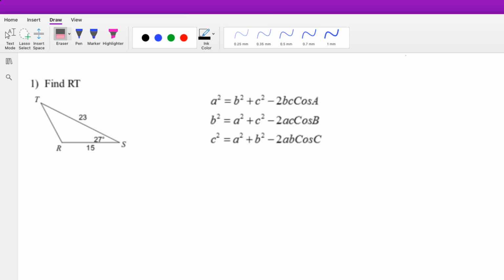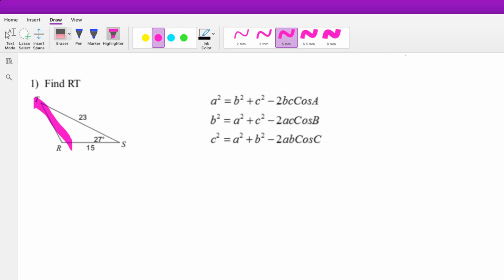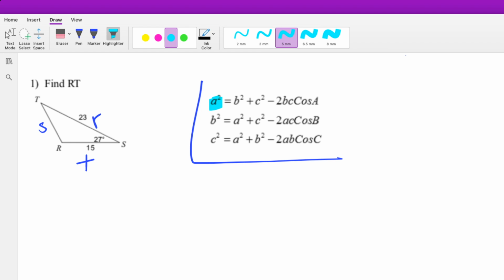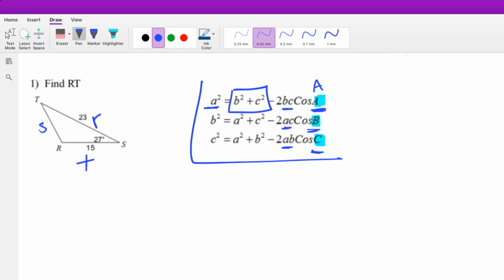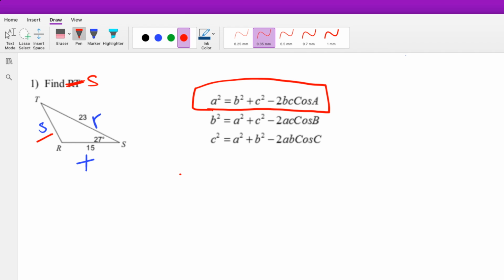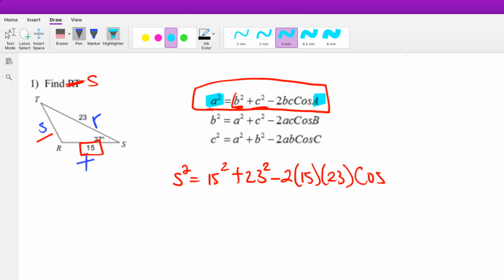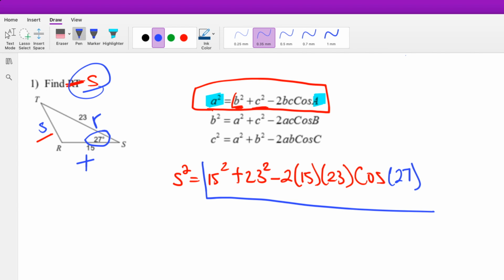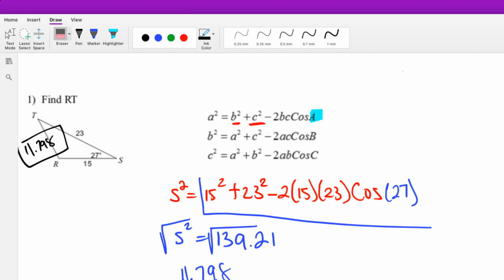Introduction to Law of Cosines | The Mathaholics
This video shows how to use the law of cosines to find the side length of a triangle.